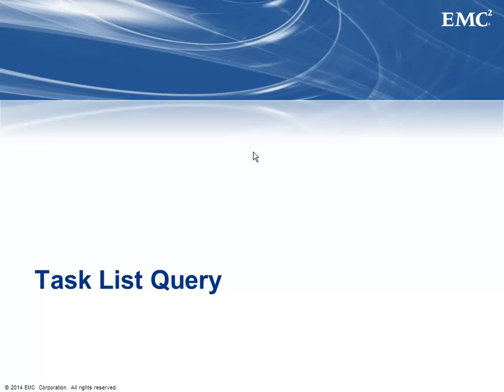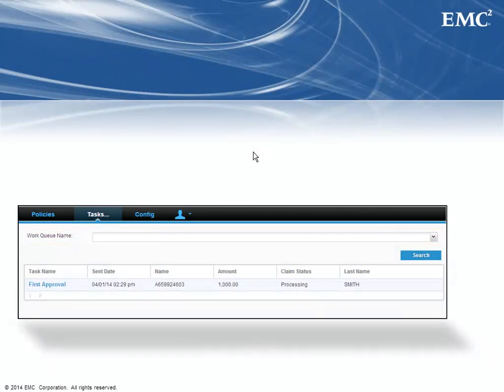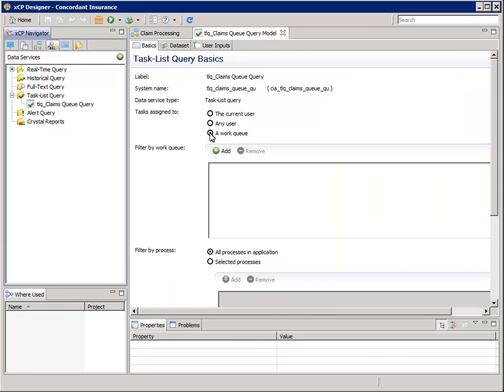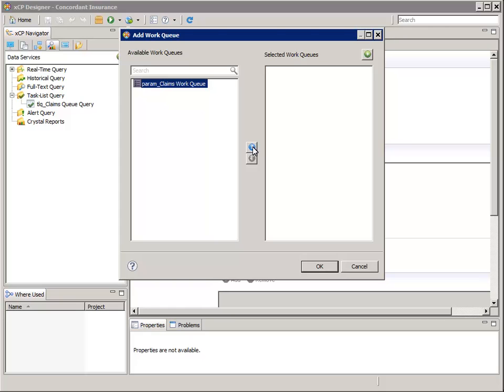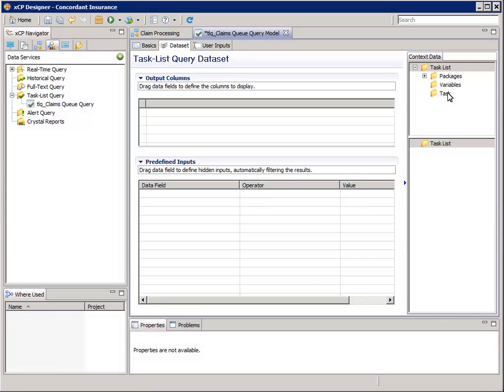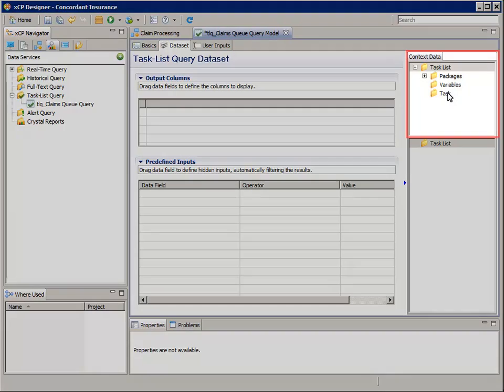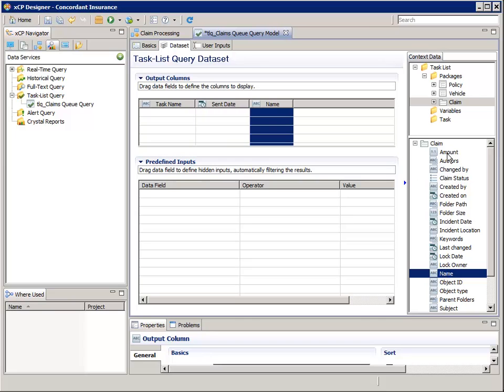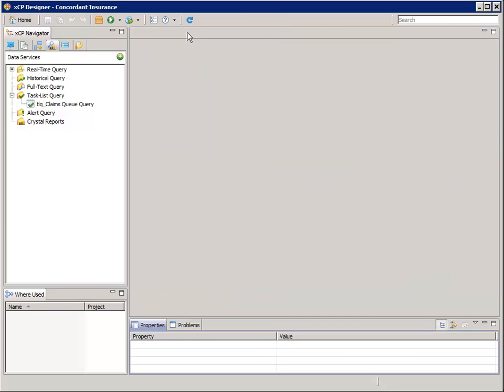xCP Tutorial 06 05 Task List Query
Configure a Task-List Query data service that will be used to fetch a list of work queue tasks for task process users and show the pending tasks from the claim processing process along with the details of the claim and the tasks.  Concepts Introduced: Task-List Query